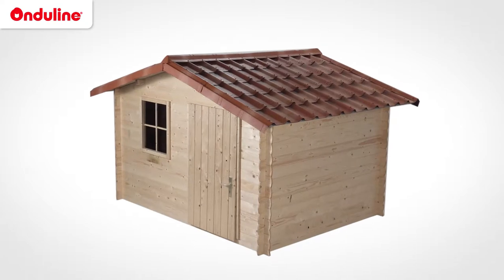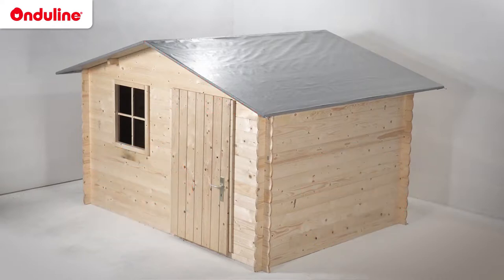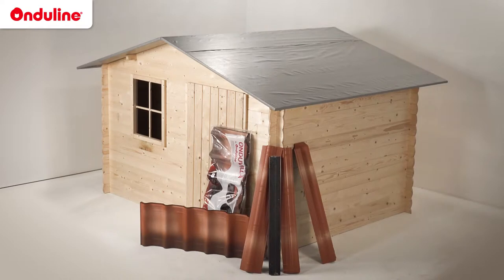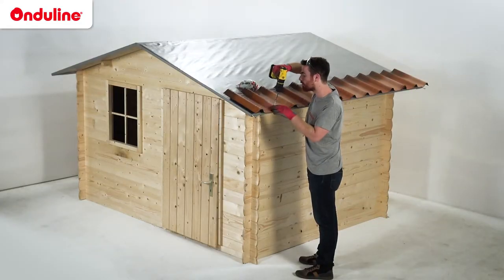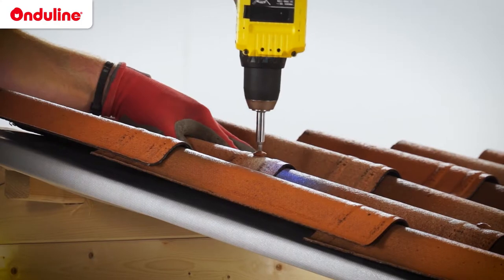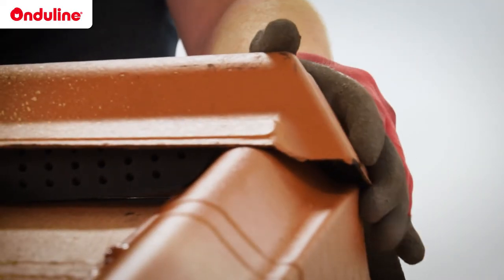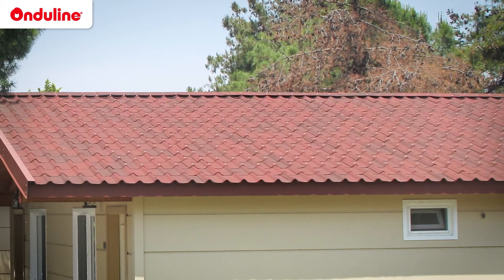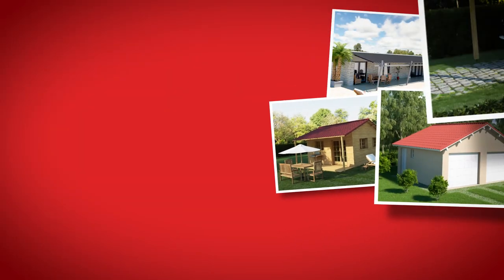[Made by me] How to install ONDUVILLA step by step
ONDUVILLA is an unique roofing solution with a very aesthetic traditional clay tiles look. Perfectly waterproof,  this system requires no additional protection underlay. ONDUVILLA is light and easy to install